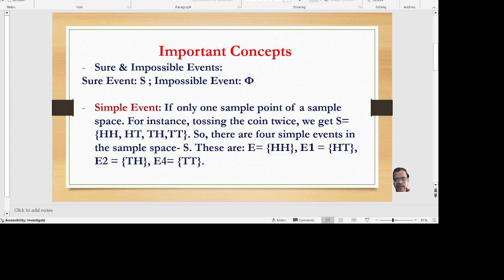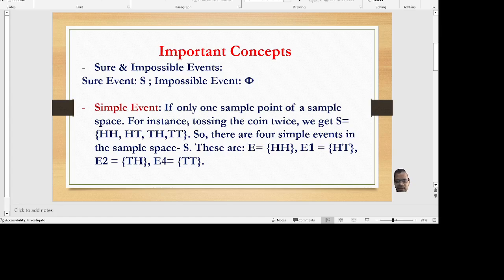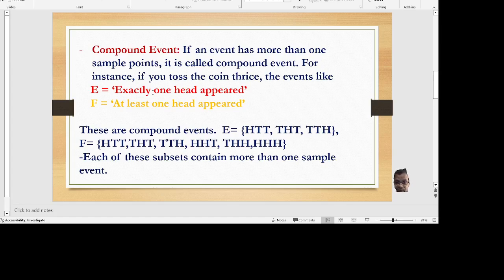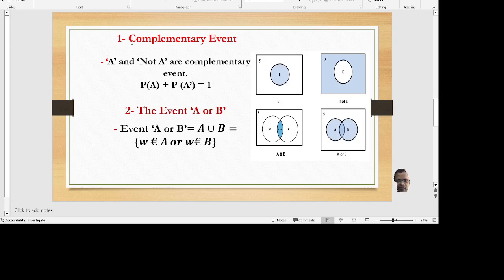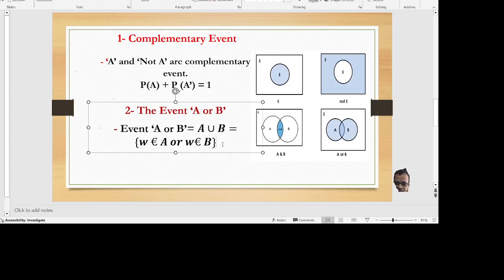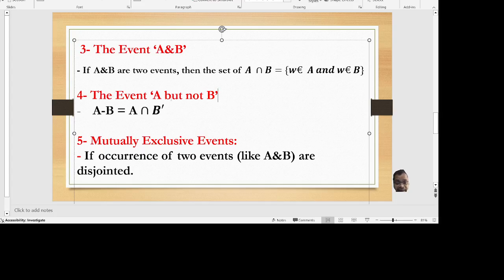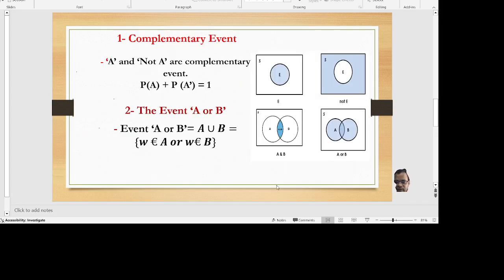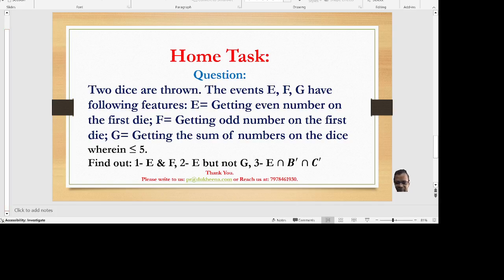Probability Concepts | Class 11 Math + JEE Main | Full Concept Explained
Welcome to DM's Math & Finance.
In this video, we cover important concepts of probability for Class 11, CBSE and JEE Main preparation.
You will learn:
- Concepts of Sample Space & Event.
- Simple and Compound Events
- A or B; A & B, A-B, A-B' & other related concepts through Venn Diagram
- Home Task for solving a probability question